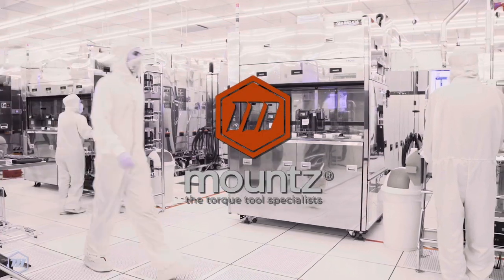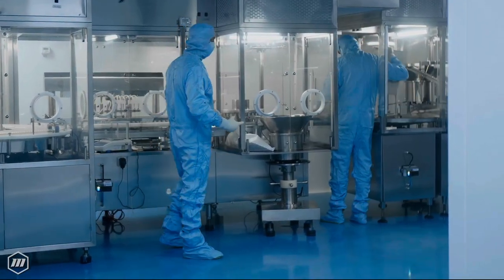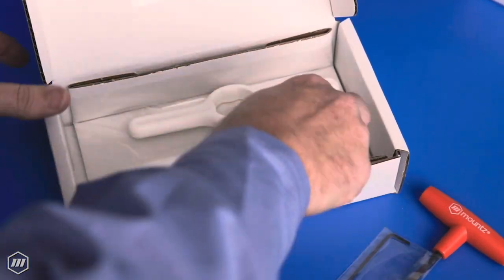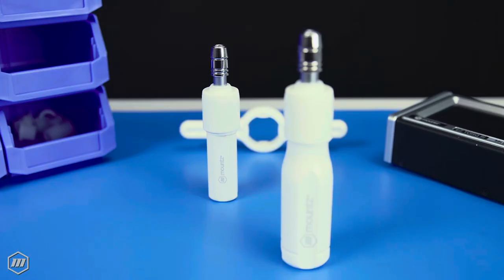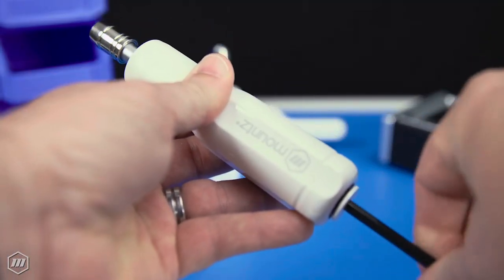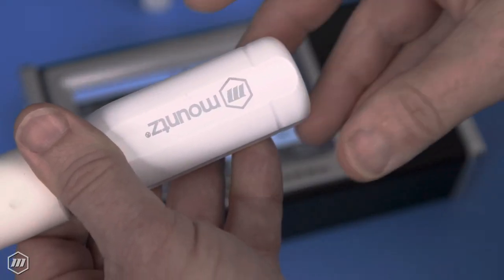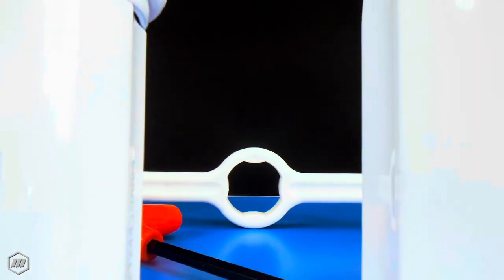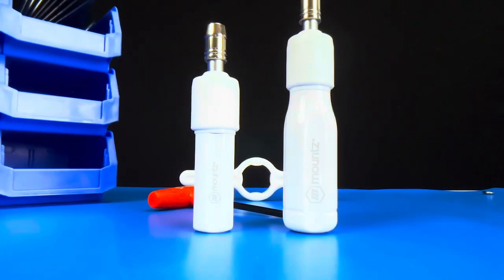Mountz FG Cleanroom Torque Screwdrivers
The FG cleanroom tool is an expansion of the Mountz FG hand torque tool brand engineered with Mountz cam-over technology. Designed for a cleanroom environment, the Mountz screwdriver is manufactured using a high-grade, low-outgassing powder coat. The tools feature dynamic wear-resistant internal seals to prevent grease leakage and minimize airborne contamination. The cleanroom models are ideal for production environments where critical fasteners are prevalent, and they have a torque range suitable for micro, low, and medium torque applications.

The poka-yoke screwdriver features cam-over technology, which prevents over-torque. It uses an internal cam-over mechanism to reduce the risk of operator error by disengaging once it reaches torque. The Mountz cam-over technology increases the consistency of torque delivered and joint reliability.

The FG cleanroom tool is a preset cam-over torque screwdriver that improves productivity by consistently applying the correct torque value to each fastener. Preset cam-over screwdrivers are ideal for fastening applications where operators repeatedly assemble parts at the same torque setting. The preset screwdriver does not feature an external adjustment scale. These tools have an internal torque adjustment mechanism that must be preset using a torque tester. The locking mechanism prevents accidental torque setting changes. Once the tool is set, the screwdriver’s end cap is sealed with a calibration sticker and ready for tightening fasteners. However, if the preset torque value needs to be changed for a new fastening application, the flexible tool can easily be adjusted to a new preset torque value. The Mountz cam-over technology increases the consistency of torque delivered and joint reliability.